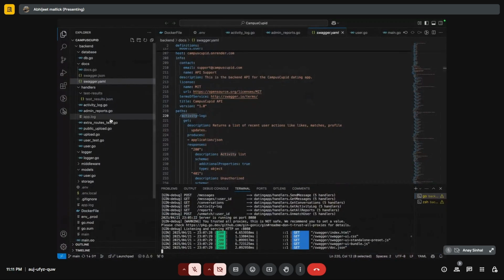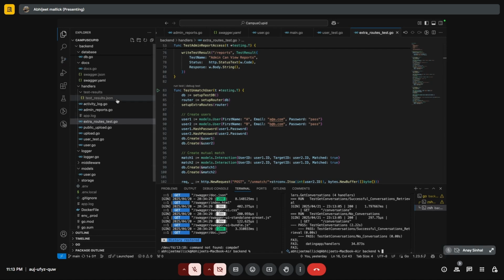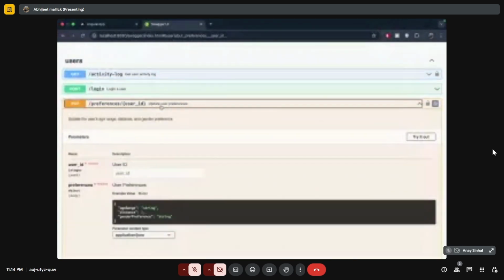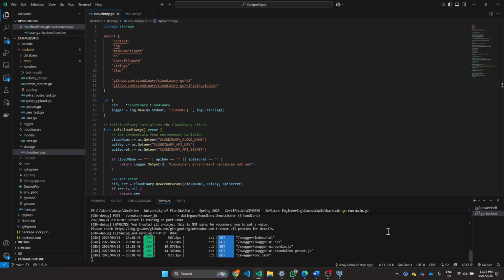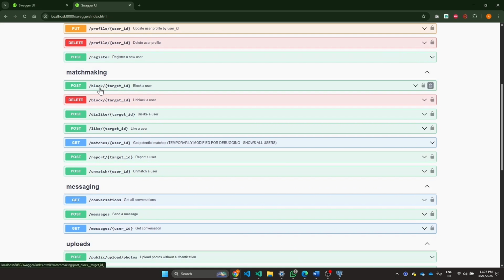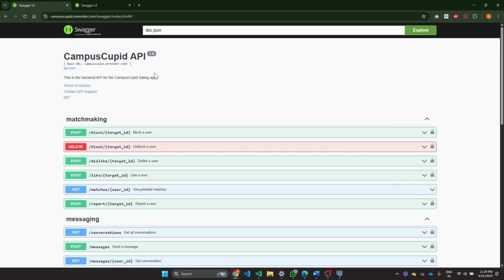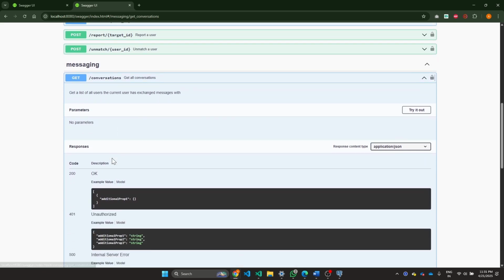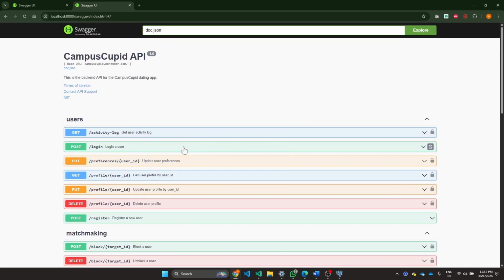CEN5035 Sprint 4 Backend